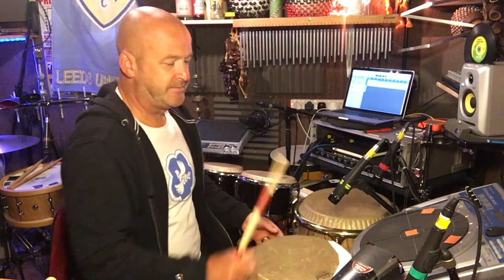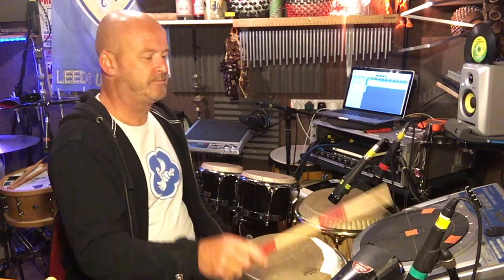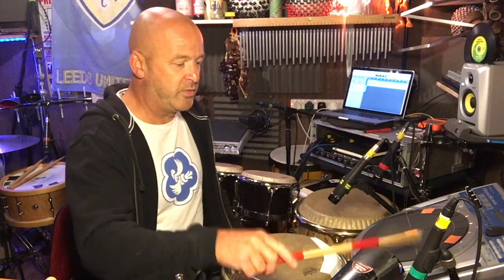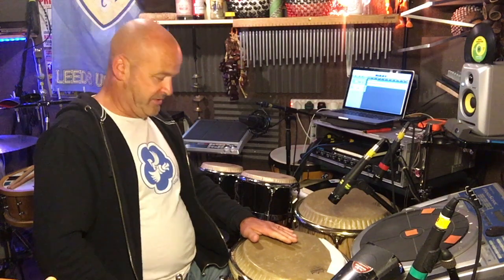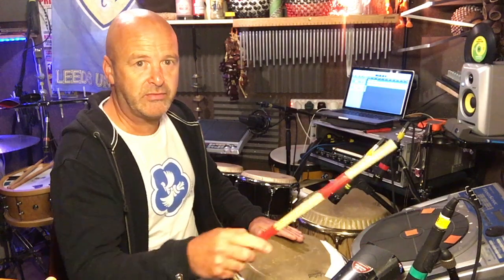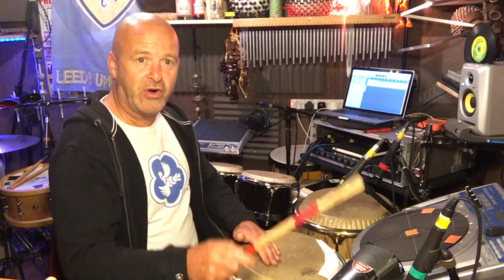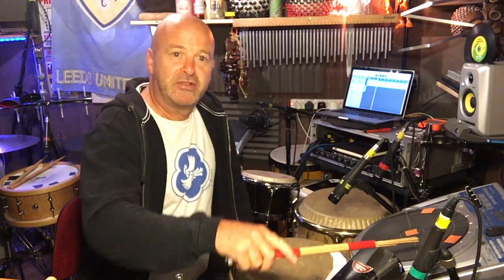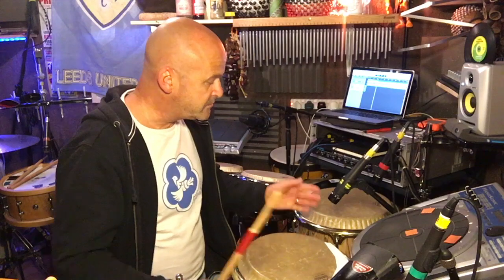LESSON 16 Learn How To Play Rapper's Delight by The Sugarhill Gang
In this video I will show you how to play the intro to one of the greatest hip-hop records of all time. Rapper's Delight by the Sugarhill Gang is one of the first hip-hop records, recorded in 1979.
The intro is actually taken from British group Love De-Luxe track "Here Comes That Sound Again", then the main sample is from Chic's "Good Times" and that famous bass line by the great Bernard Edwards.
Great funky independence pattern on conga drum and cowbell